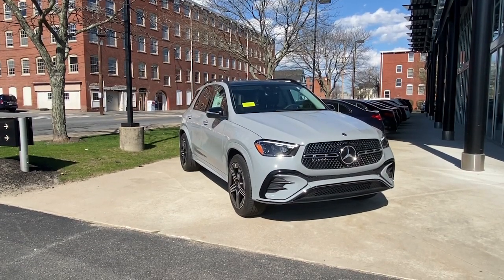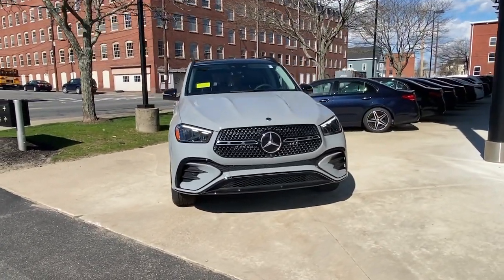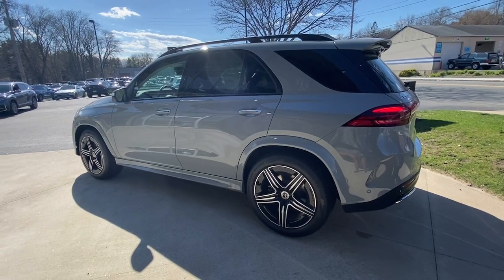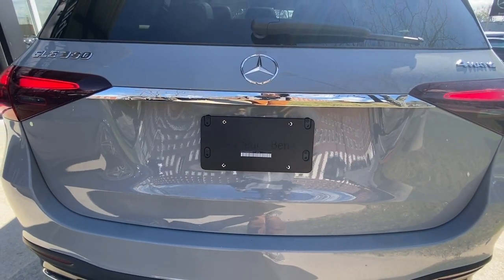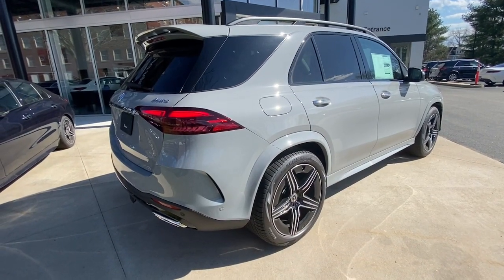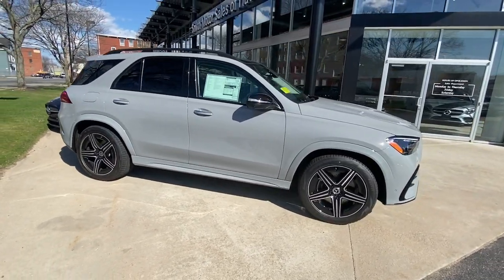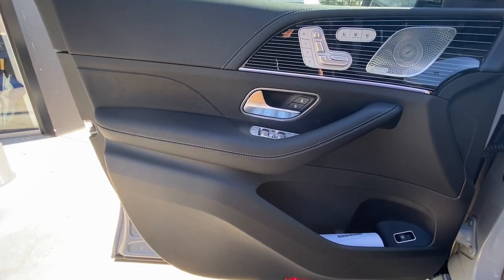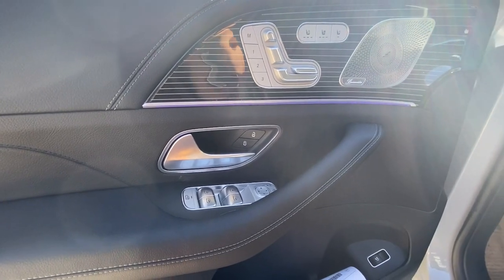2024 Mercedes-Benz GLE Salem, NH, Newburyport. MA, Andover, MA, Haverhill, MA, Methuen, MA 24K-4448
New 2024 Mercedes-Benz GLE GLE 350 available in Salem, New Hampshire at Smith Motor Sales of Haverhill. Servicing the Newburyport. MA, Andover, MA, Haverhill, MA, Methuen, MA area.